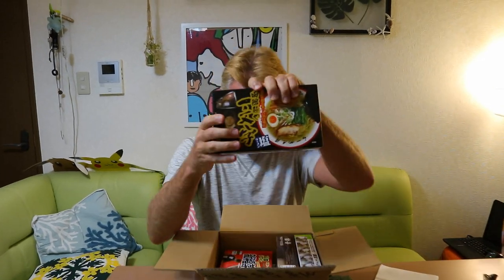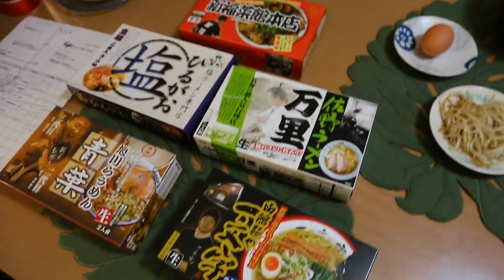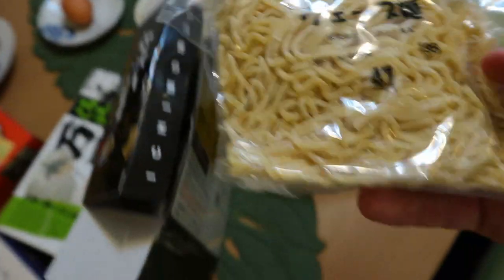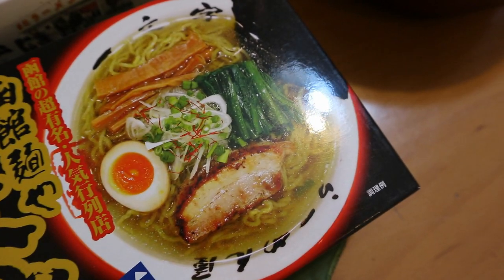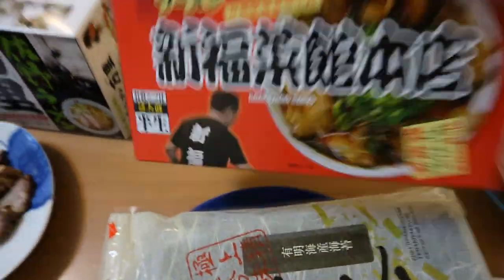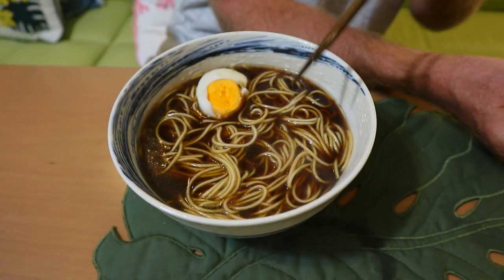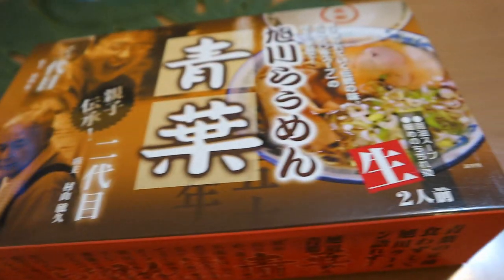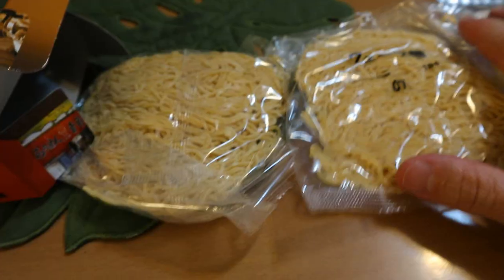Fresh RAMEN Delivery from Japan - Eric Meal Time #283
Giveaway Details:  I'm giving away the 5 boxes of Fresh Ramen from this video.  One Winner to take ALL will be announced in the next Eric Meal Time video.
 ✧2018 Upload Schedule - 3 times a week:  ✧Eric Meal Time: Wednesday & Saturday  ✧Eric Challenge Time: Monday
►Help SUBTITLE my videos in YOUR language to Help others Watch:
(New videos & videos with lots of views most needed in ALL languages including English) Thanks for your Help!